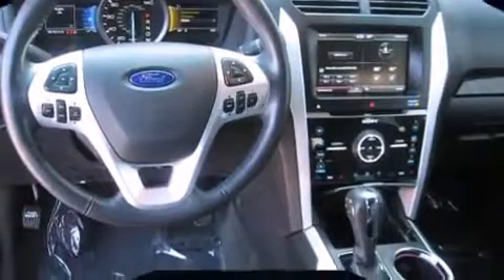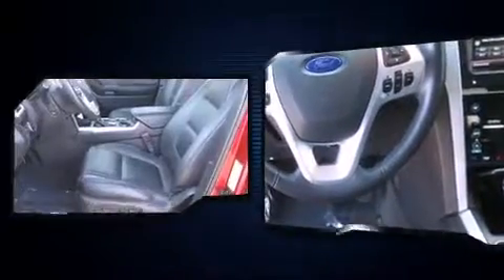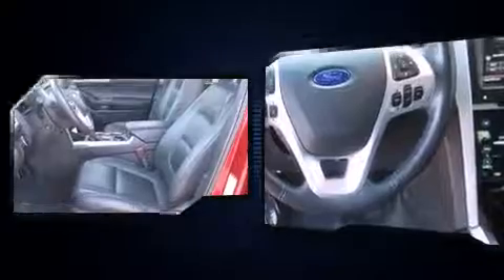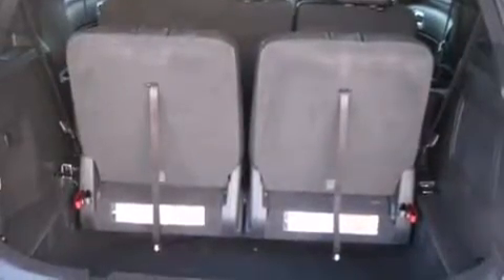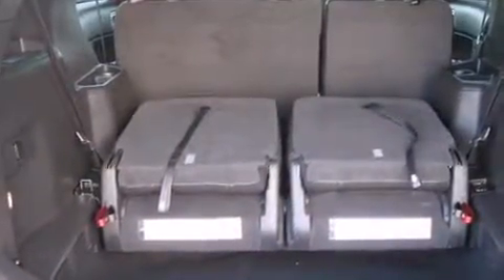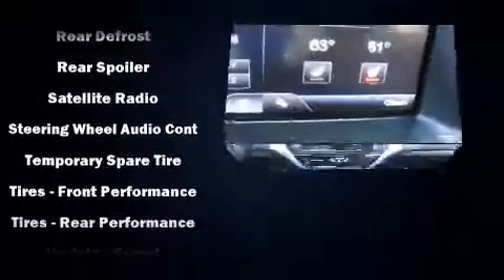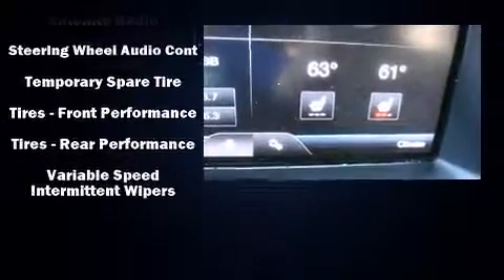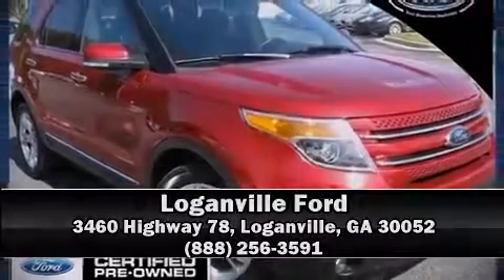2015 Ford Explorer Limited in Loganville, GA 30052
Loganville Ford
3460 Highway 78

Take command of the road in the 2015 Ford Explorer. It features an automatic transmission, front-wheel drive, and a 3.5 liter 6 cylinder engine. Top features include front fog lights, a trip computer, front bucket seats, tilt steering wheel, power windows, an overhead console, rear wipers, and 1-touch window functionality. Features such as automatic climate control and leather upholstery prove that economical transportation does not need to be sparsely equipped. Power adjustable pedals allow the driver to optimize his or her driving position, enhancing visibility, comfort and safety. Rear passengers enjoy the seat heating functionality, keeping them warm during the winter months. Third row seats provide an even greater maximum passenger capacity. Premium sound drives 12 speakers, providing you and your passengers a sensational audio experience. Ford also prioritized safety and security by including: dual front impact airbags, head curtain airbags, traction control, brake assist, a security system, and 4 wheel disc brakes with ABS. For added security, dynamic Stability Control supplements the drivetrain. This vehicle has achieved Certified Pre-Owned status, by passing Ford's rigorous certification process. You will have a pleasant shopping experience that is fun, informative, and never high pressured. Please don't hesitate to give us a call.